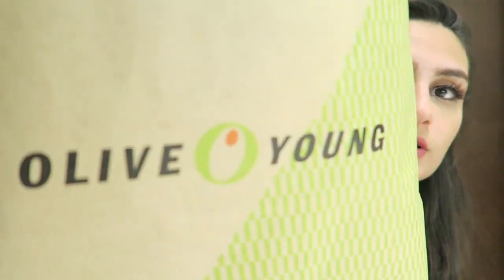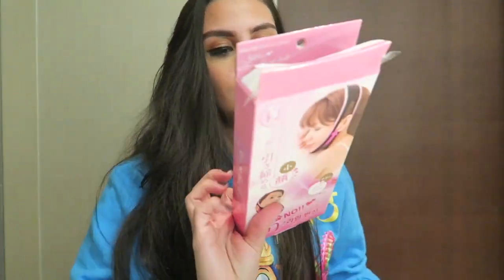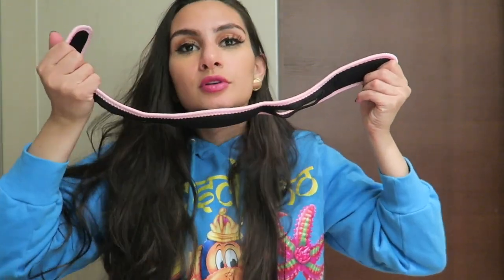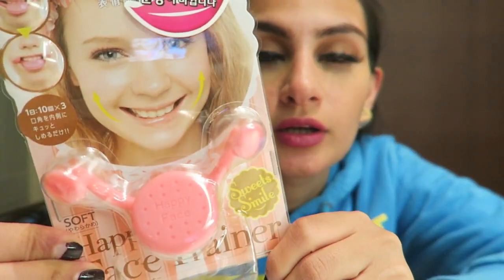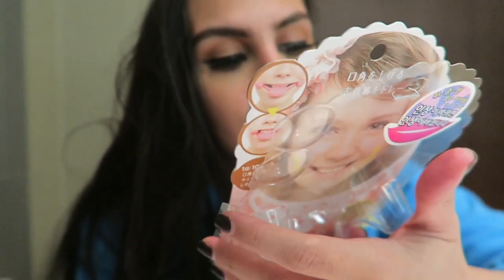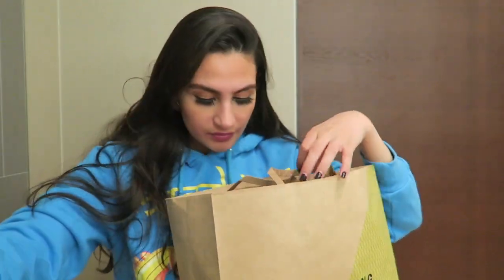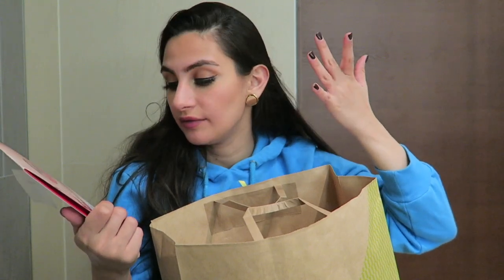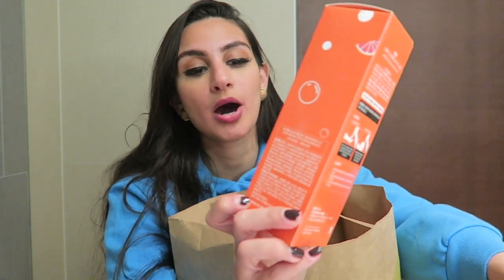TRYING WEIRD KOREAN BEAUTY PRODUCTS !!!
I tried the world's weirdest beauty products and some of them actually work!!! Make sure you check out the video to see all the products I got!

Marwan's Channel: @DJ BLISS

Our channel: @BLISS Family

Danya xx